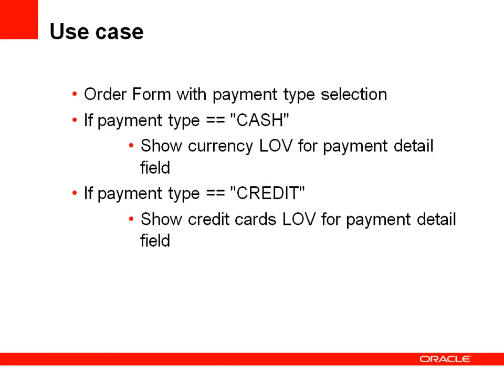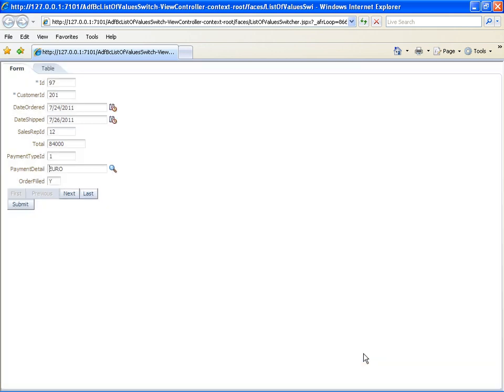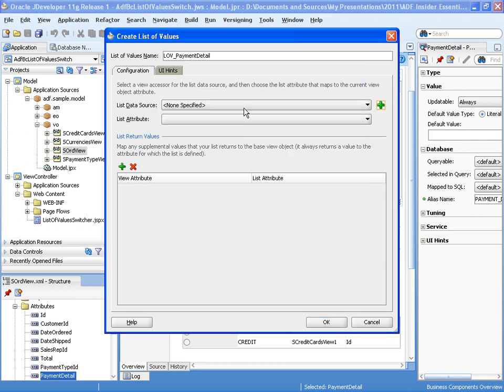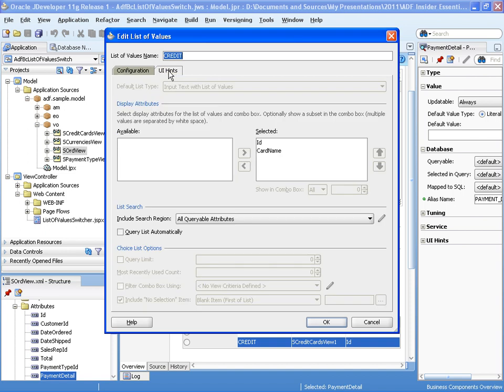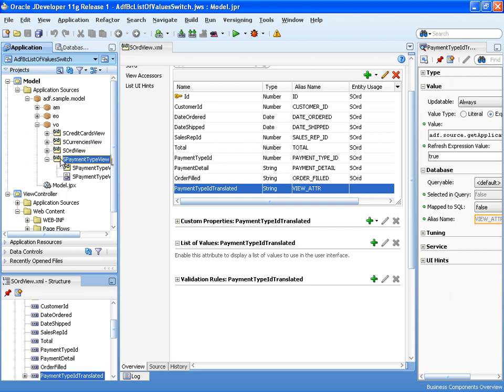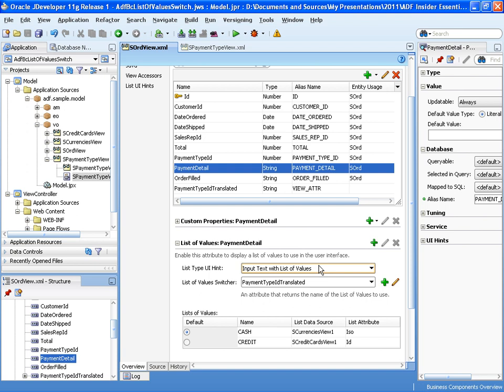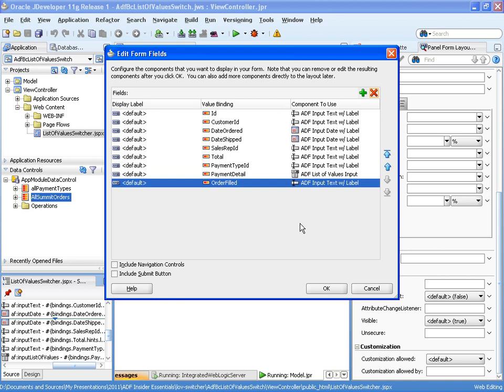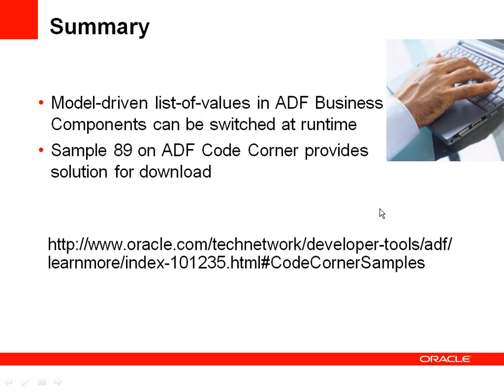Model Driven LOV Switcher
In this ADF Insider Essentials series you will see how you can define different LOVs for the same ADF Business Components attribute.  This means that for an attribute such as PAYMENT you might show a list of Credit Cards OR you might show a list of currencies depending on an attribute PaymentType